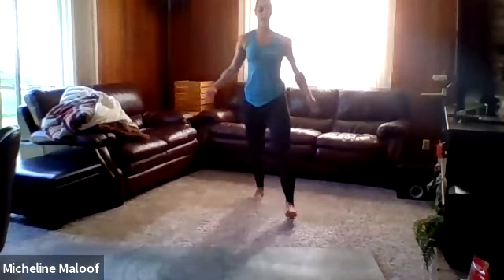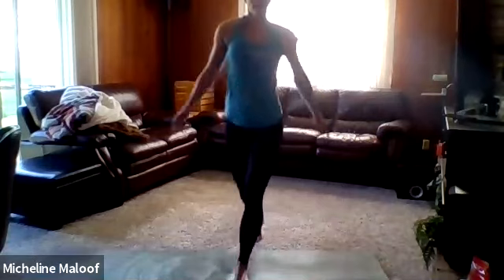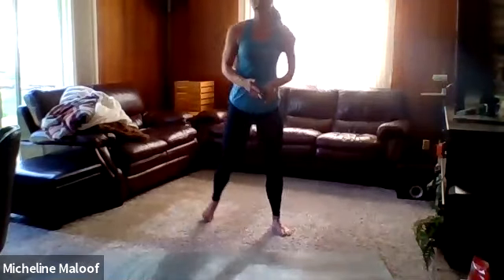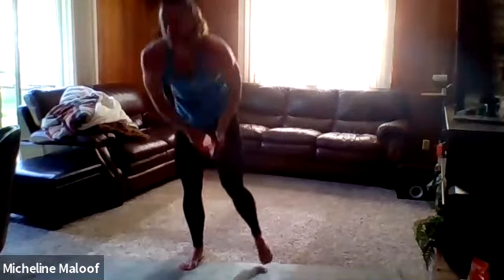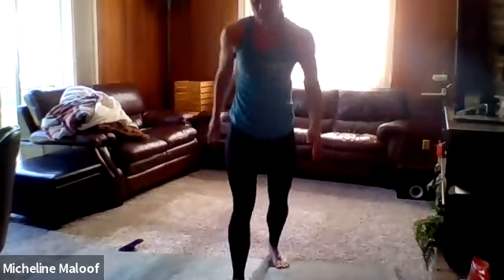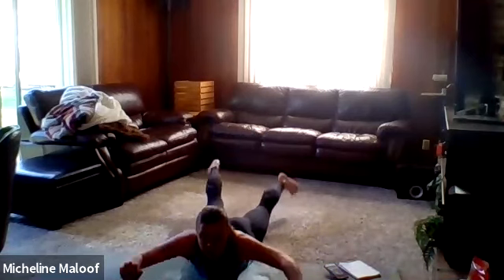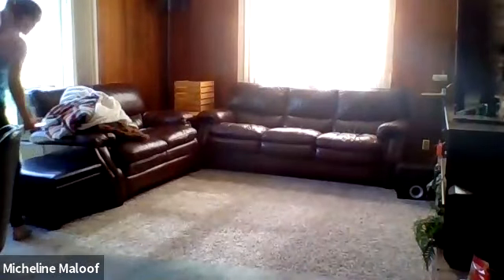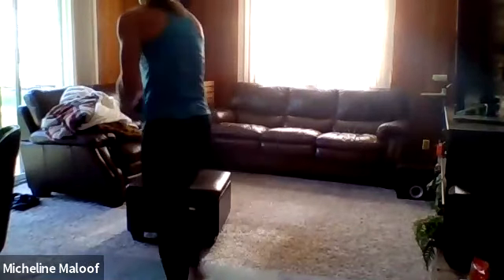Upper Body No Weights Needed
Lead by Coach Becca